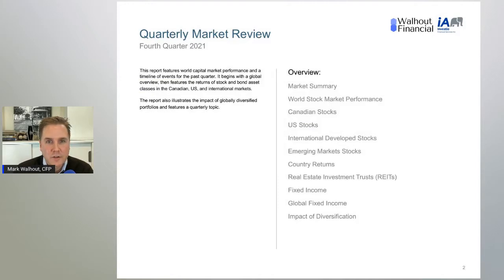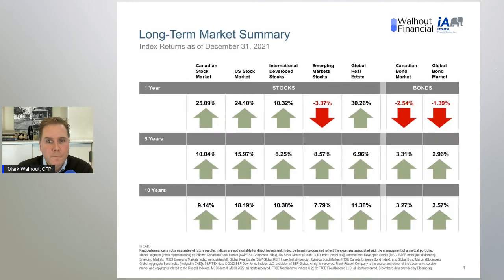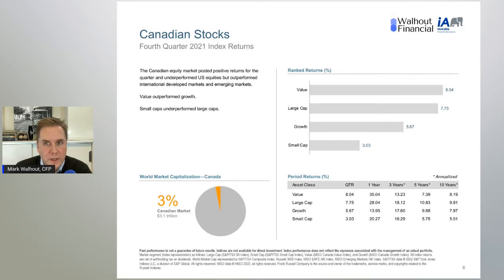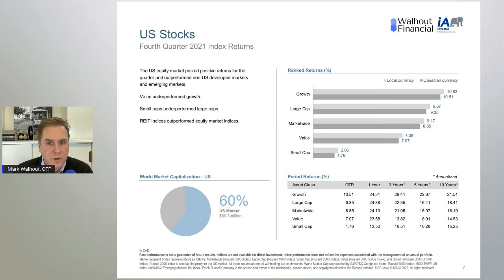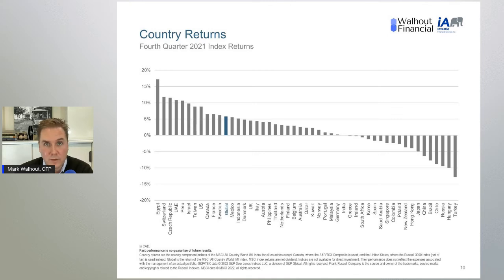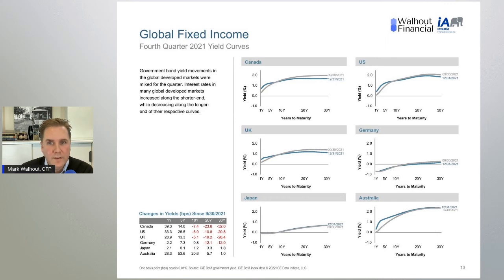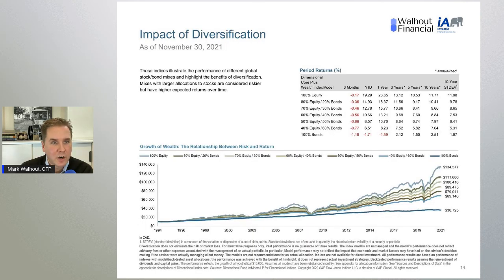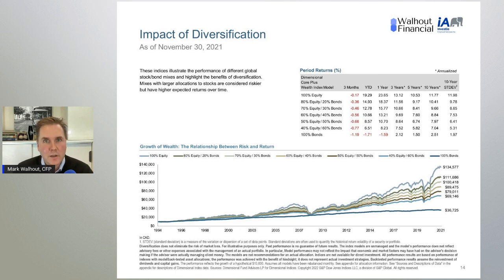Q4 2021 Market Update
In this video, I walk through the performance of various global asset classes in Q4 of 2021 and FY 2021.

I also talk about the historical performance of different global asset allocations through time, to illustrate the importance of having a plan and matching your asset allocation to your ability, need, and willingness to take risk.